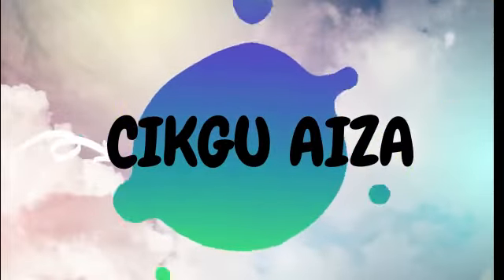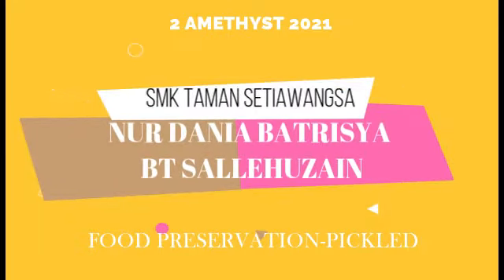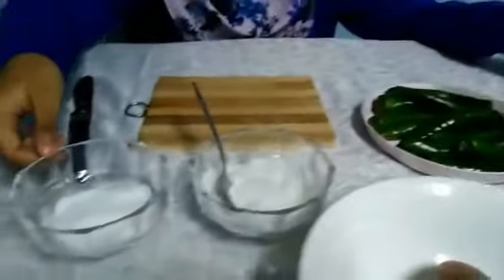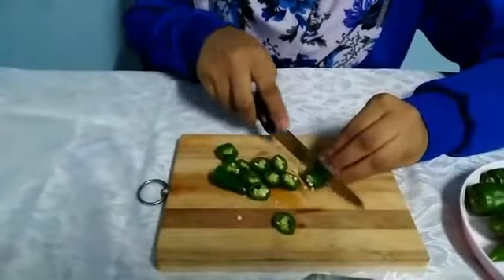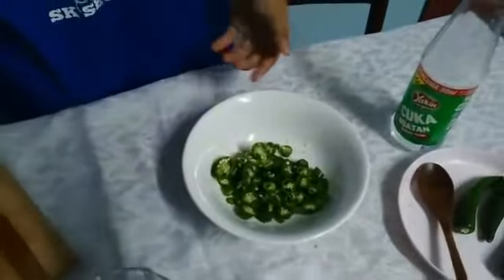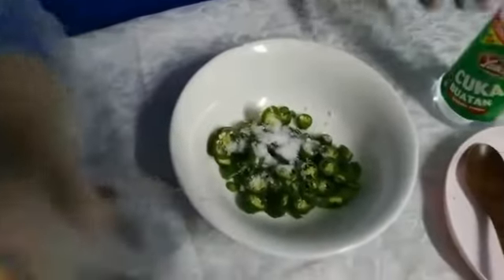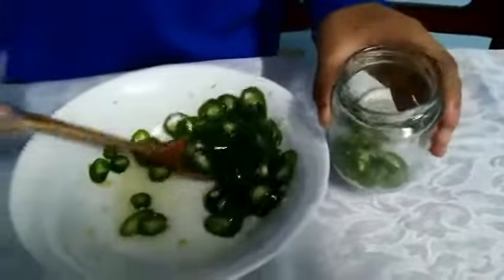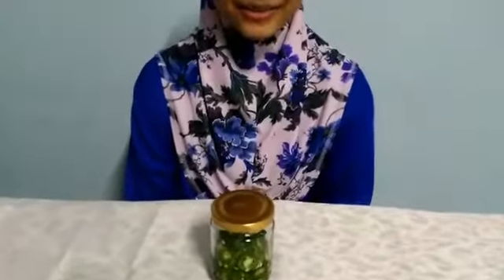SCIENCE FORM 2 PROJECT - NUR DANIA BATRISYIA 2021-PICKLED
FORM2 | DLP | SCIENCE | KSSM | CHAPTER 6 | ACID AND ALKALI | PICKLED | FOOD PRESERVATION |